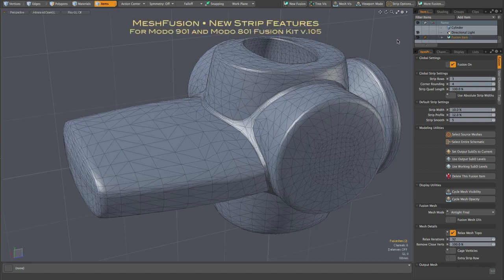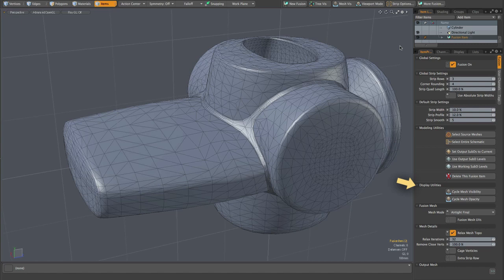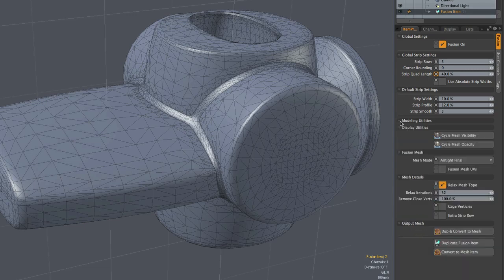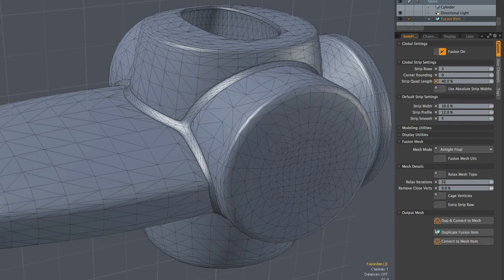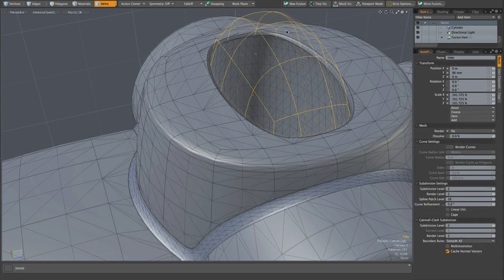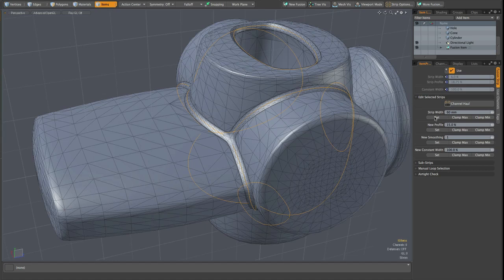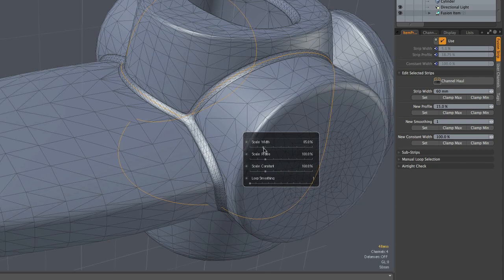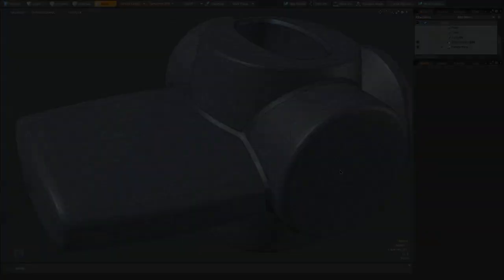MeshFusion New Strip Features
New Strip Options & Features in MeshFusion

These features are in the Modo 901 version of MeshFusion and will also be available in the MeshFusion 801 Kit update (v106 - available early June).

This video only covers new features.